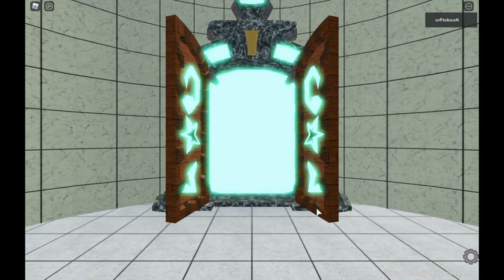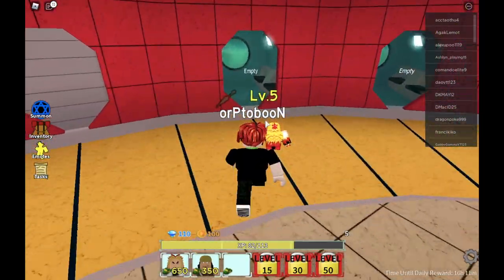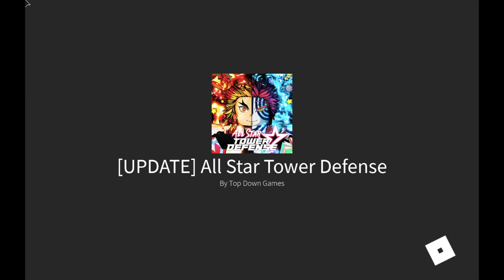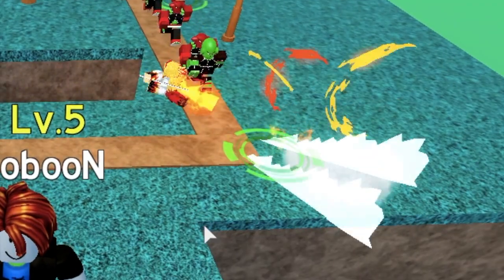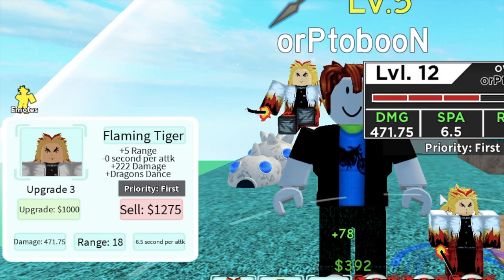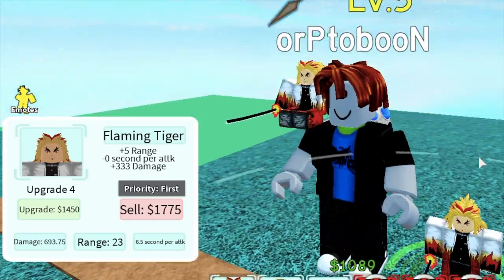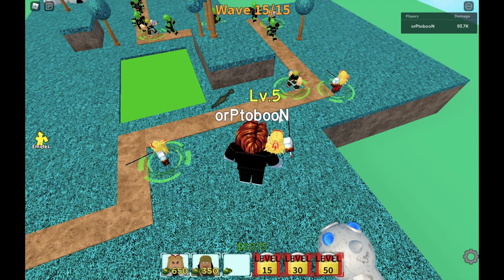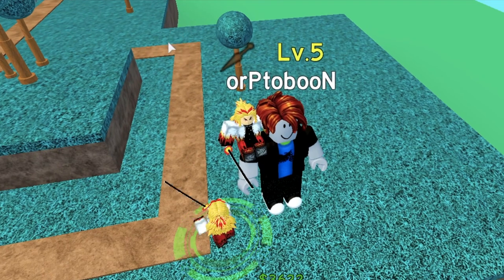Unlocked Flaming Tiger(Rengoku) Showcase in All Star Tower Defense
New champio, tower, defense, RENGOKU/Flame Tiger unlocked plus showcase. Hope you like it guys.